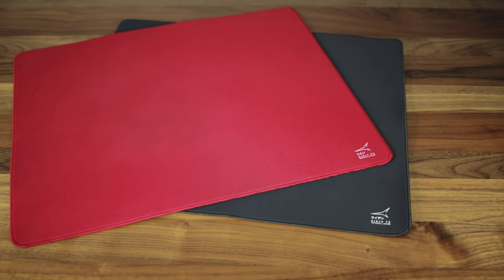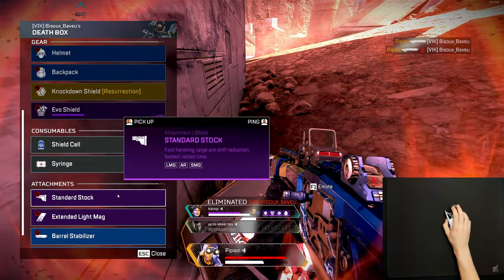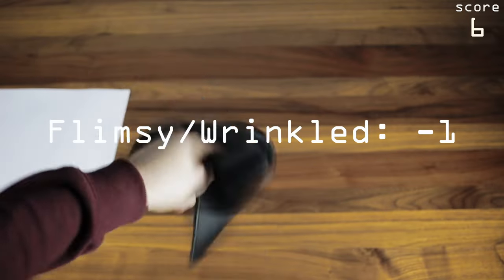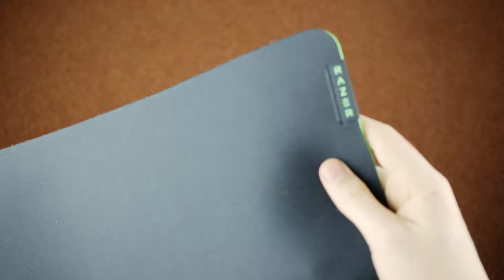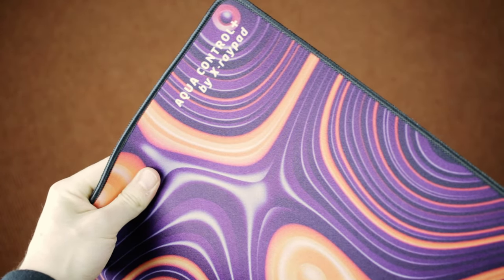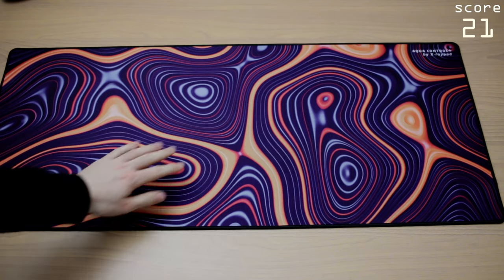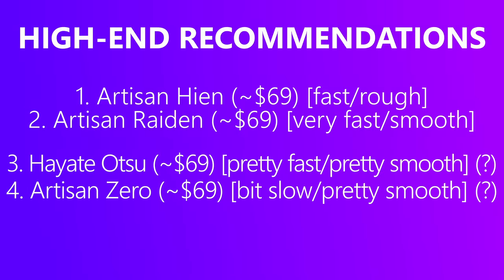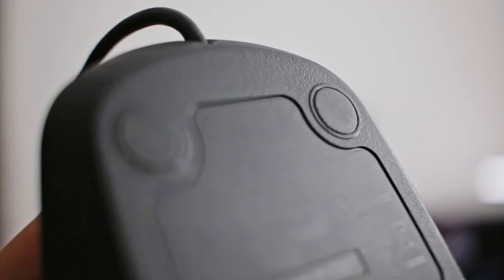CHEAP vs EXPENSIVE Gaming Mousepads | How Much PRICE Matters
Are more expensive mousepads worth it, or should you just buy one that's cheap? In this video we're going to find out what the best bang/buck pads are and compare the different price ranges.
If you liked the video, best way to support me is by hitting that sub button ❤️

Settings:
800dpi, 32cm/360

Waltz of the Flowers (by Tchaikovsky) by Tchaikovsky
Dance Of The Sugar Plum Fairies (by Tchaikovsky) by Tchaikovsky
Morning Mood (by Grieg) by Grieg
Les Toreadors from Carmen (by Bizet) by Bizet
Habanera (by Bizet) by Bizet